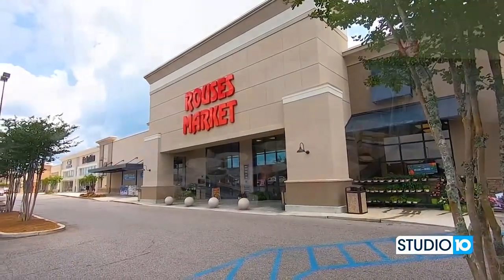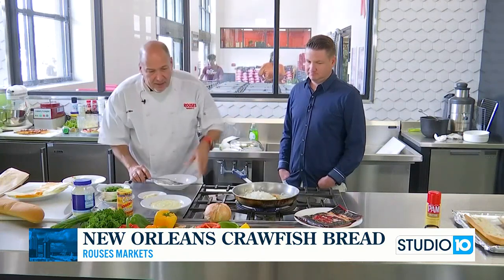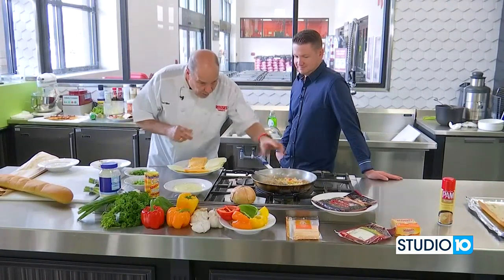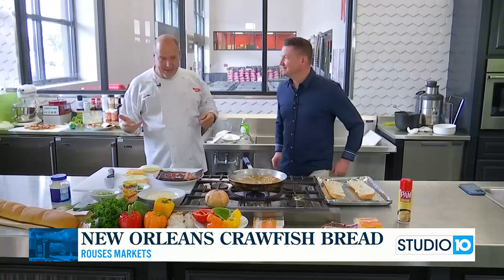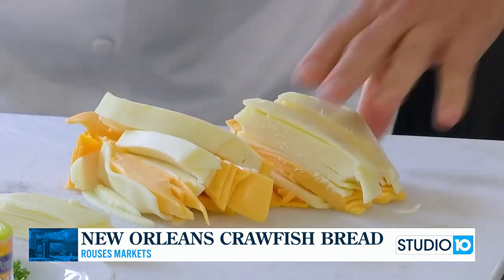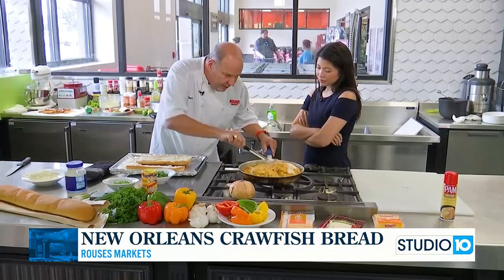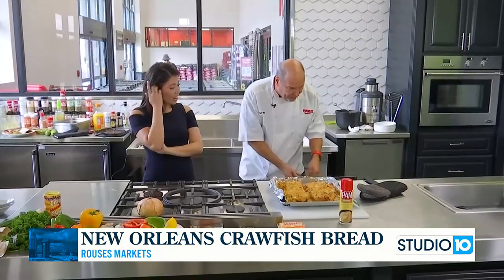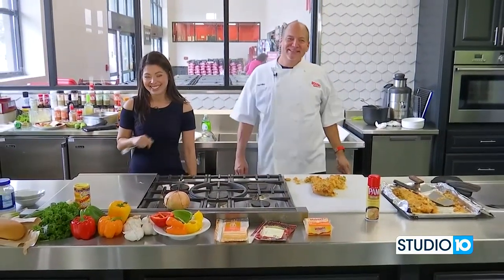Recipe: New Orleans Crawfish Bread